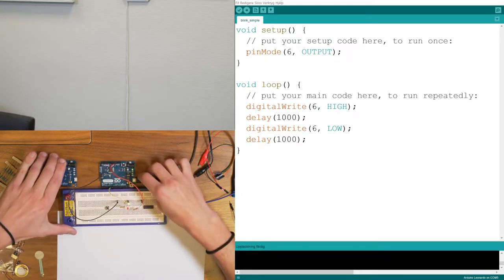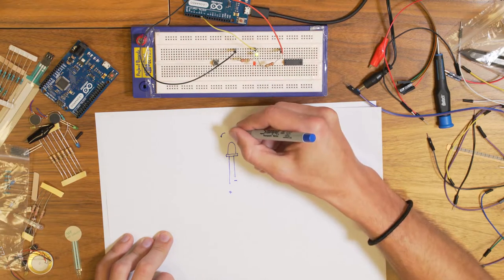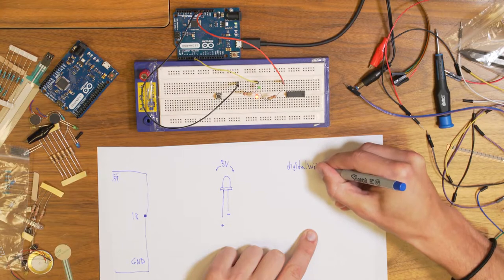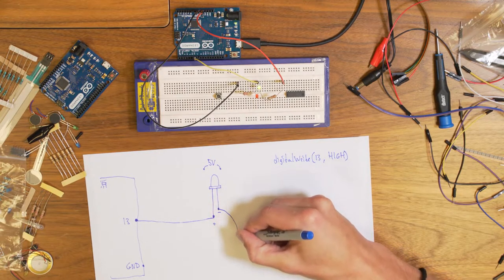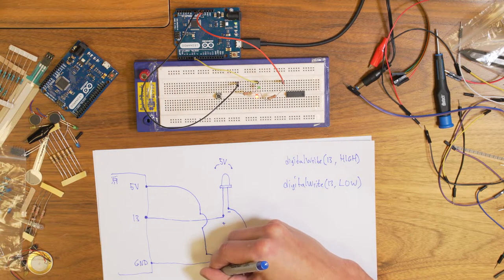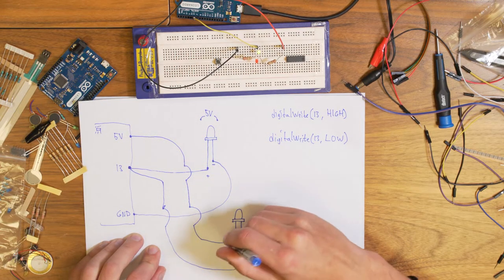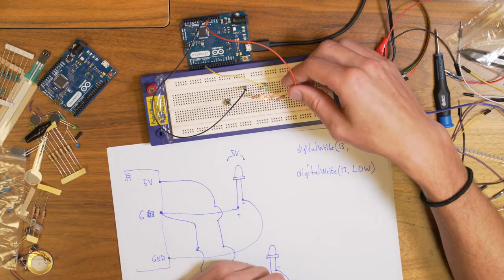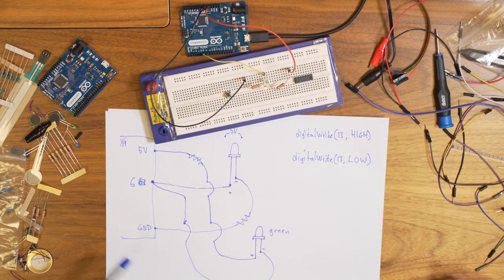Arduino workshop: 2 - LEDs & active high vs active low